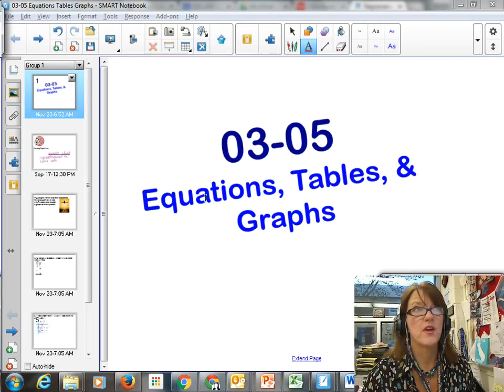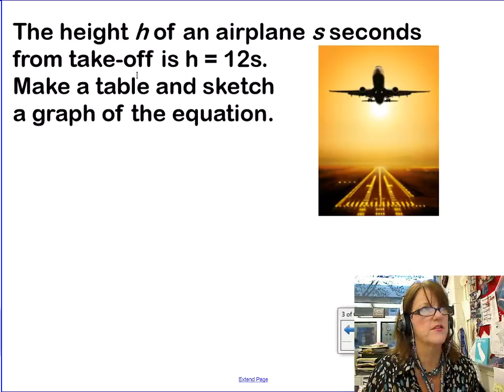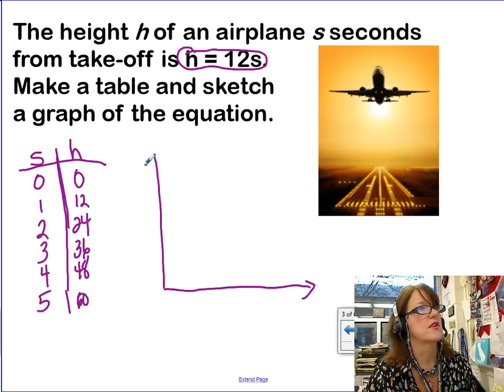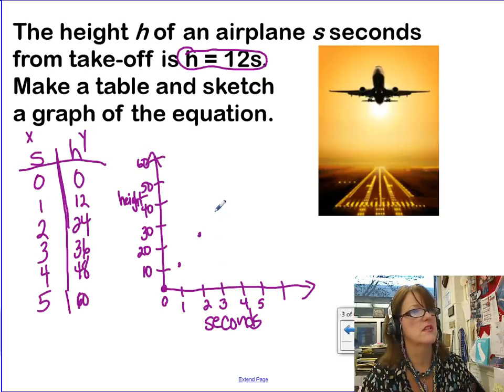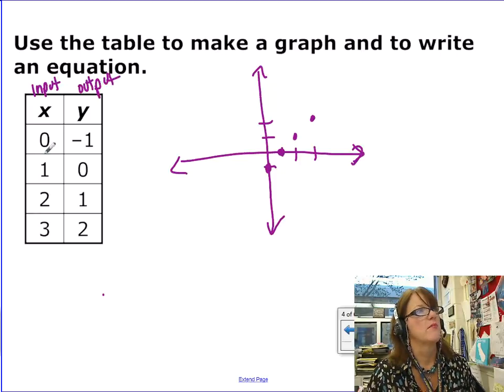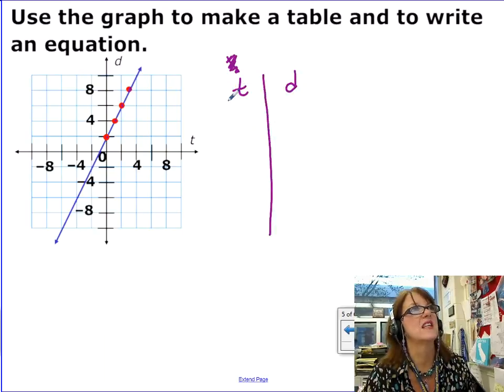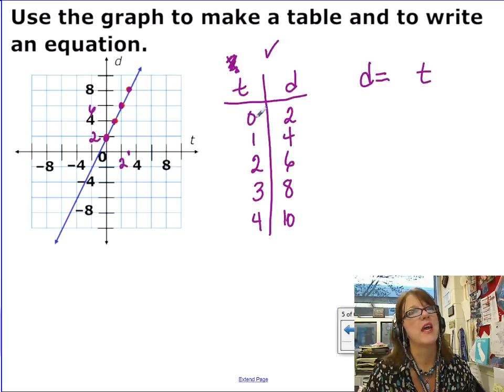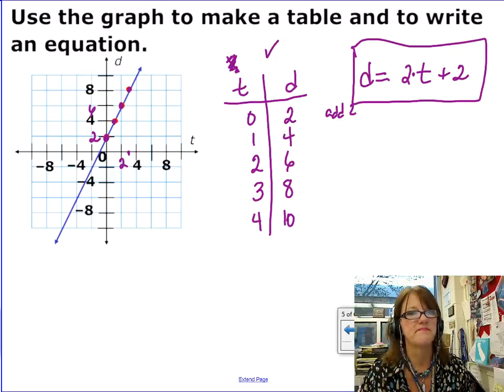03-05 Equations, Tables, Graphs